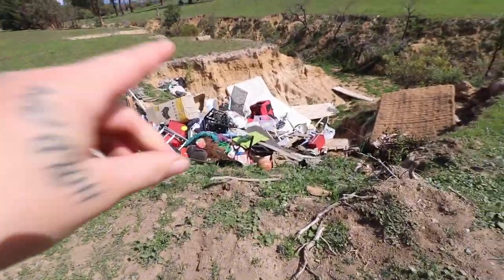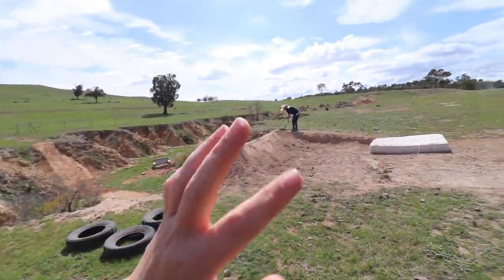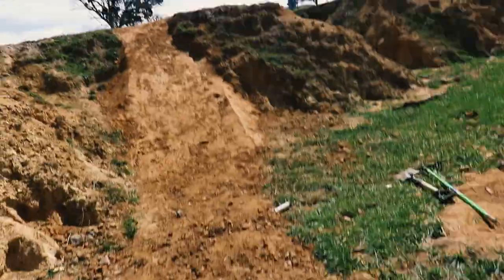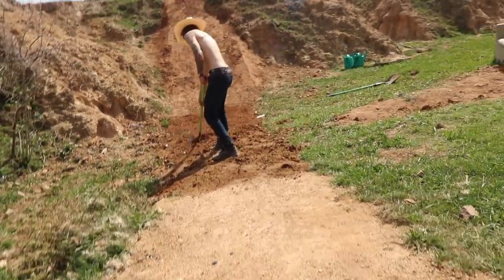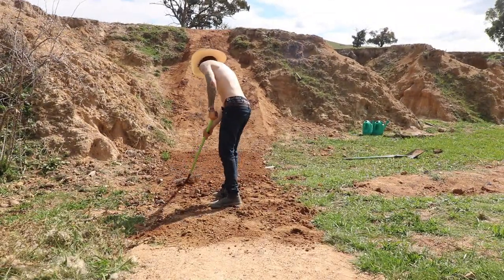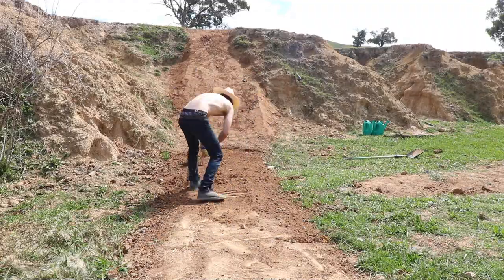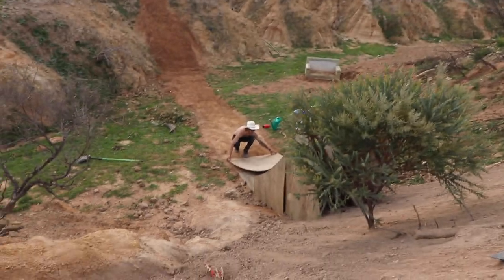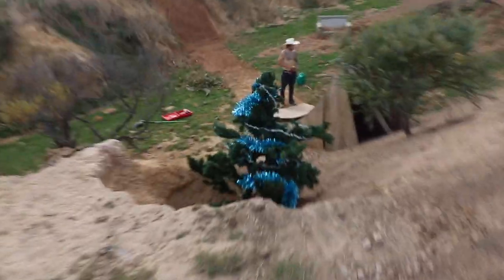LOCKDOWN Farm MTB Speed and Style Build Part 1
Trek Bikes
Gopro
Rocktape
JetPilot
HandUp Gloves